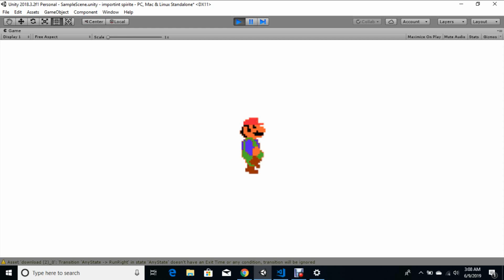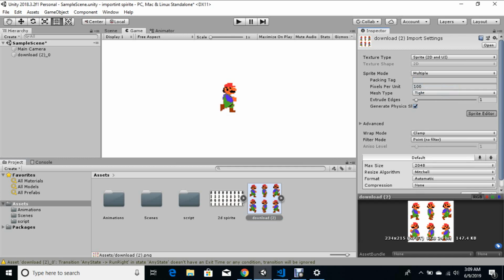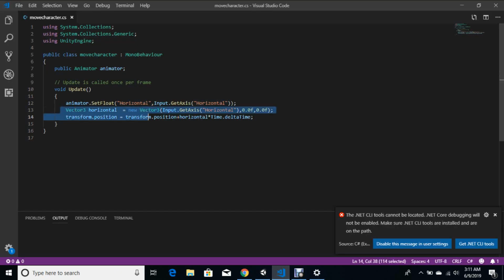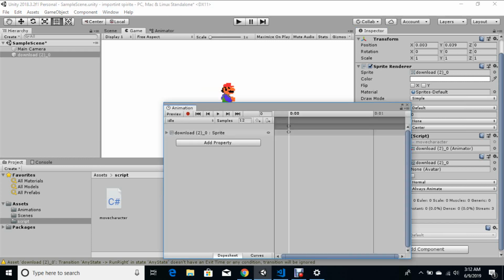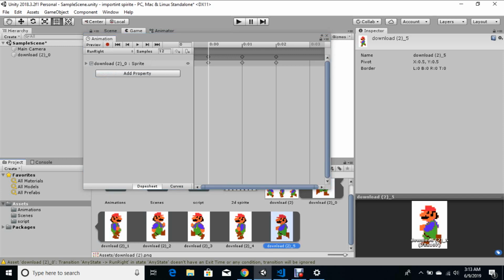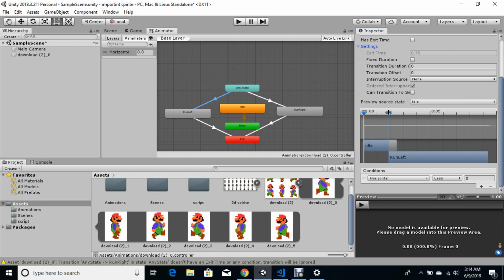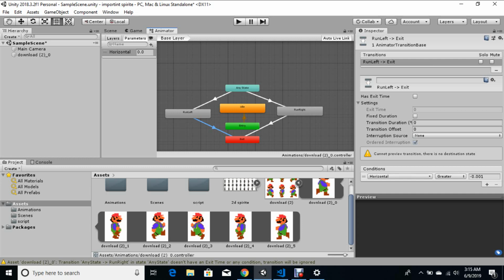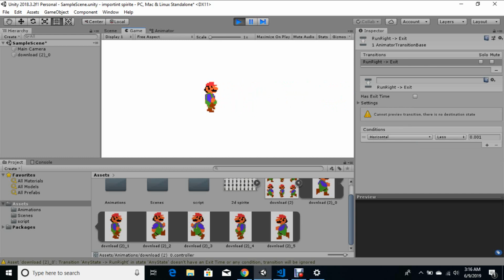Unity Character Movement and Animation in 2D with Sprite Sheet | Miz Developer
In this video we will use 2D mario sprite sheet, how to customize sprite sheet, and how to make mario game using 2D mario sprite sheet, in above video we will make an simple mario 2D animation with unity.

Are you interested in making 2D mario game with Unity?